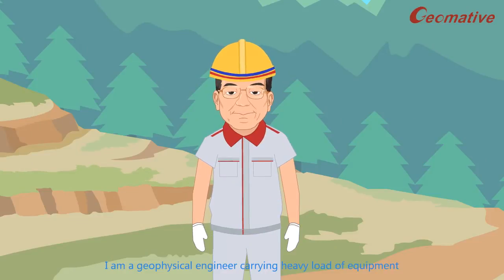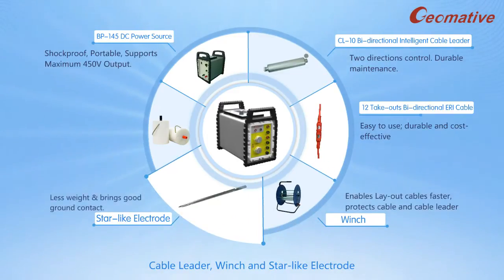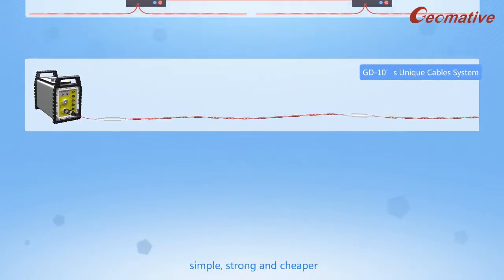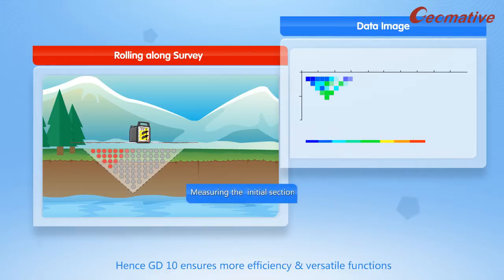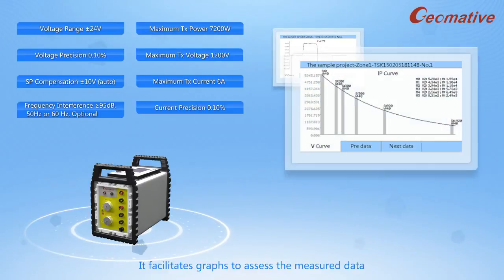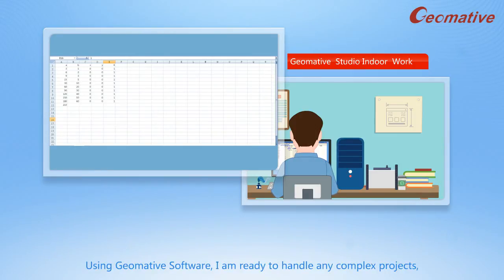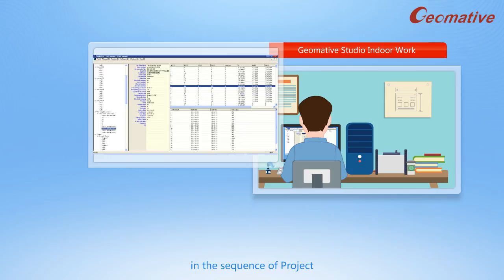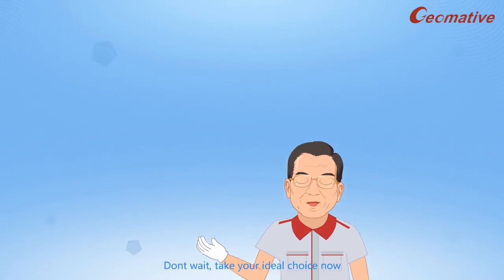System composition and advantages of GD ERT physical feature display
GD-10: The Latest Geo-electrical 2D/3D Resistivity&Induced Polarization system

GD-10 Series is a highly engineered geophysical exploration equipment with cutting edge technology. It is promoted to market focusing the best solution to meet emerging technological advancement, cost affordability, flexibility in field practices, the greatest accuracy in geo-electrical results, the enduring sustainability for a basic user to a progressive researcher and further more; GD-10 Series is a new state-of-the art D.C. Resistivity/IP meter that has brought a revolutionary change in resistivity and induced polarization imaging method. Besides normal land surface surveys, it also supports underwater and cross-bore hole surveys.

The measuring parameters include Self-Potential(SP), Resistivity(R0) and time-domain Induced Polarization(IP). It supports measurement functions which include 1D VES/SP/IP Sounding, 2D&3D resistivity/induced polarization imaging, as well as high-power IP survey.